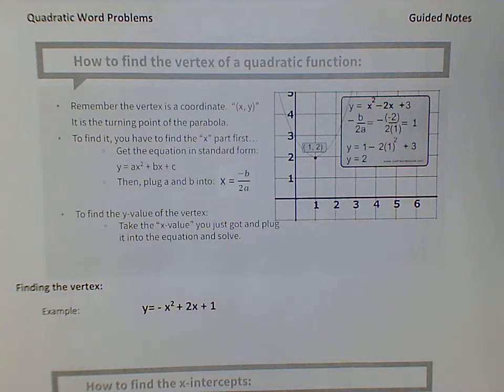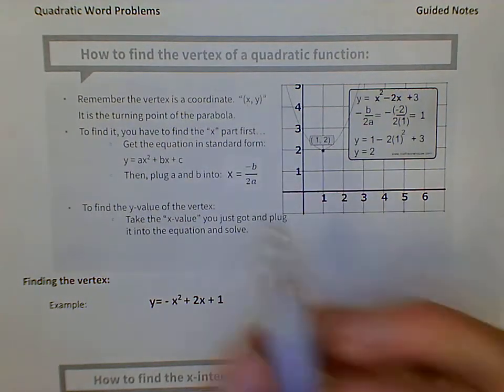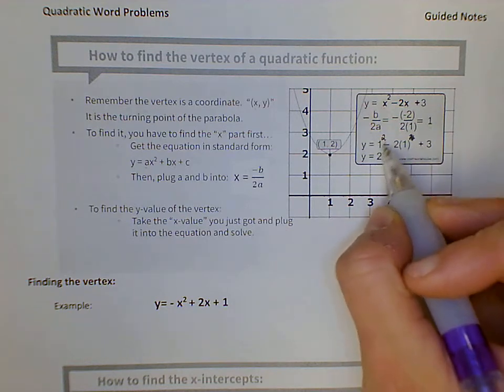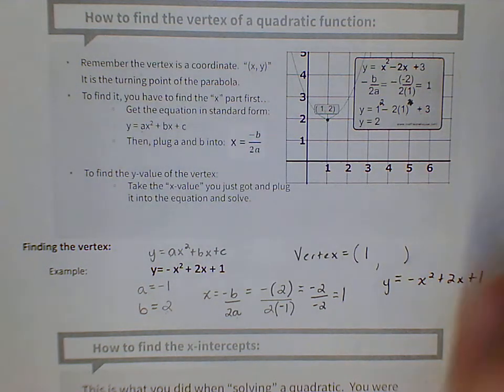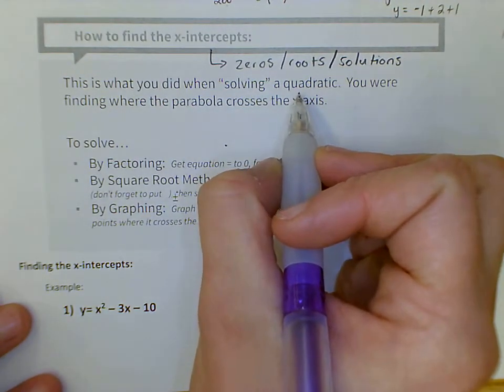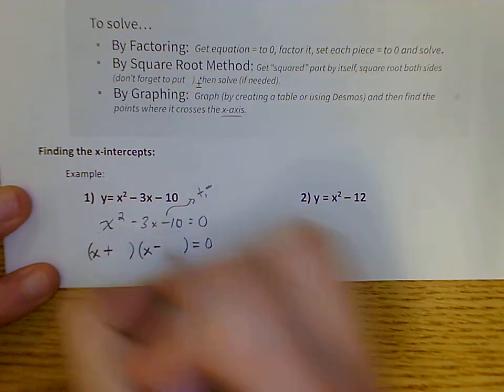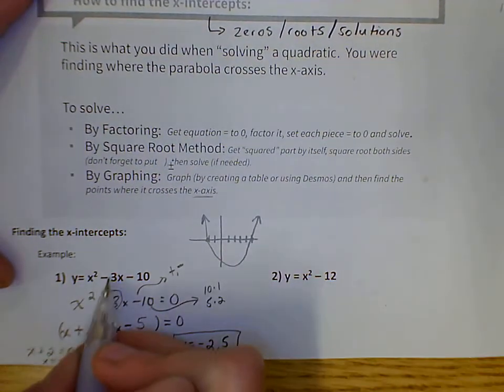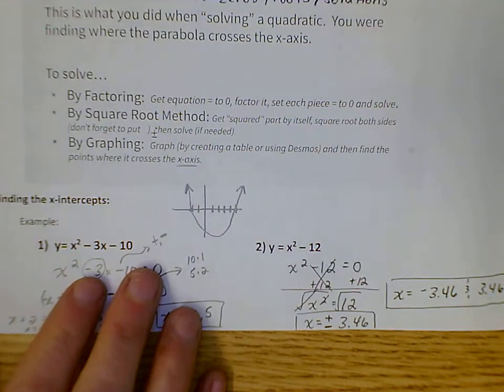Finding the vertex and x-intercepts of quadratic equations.